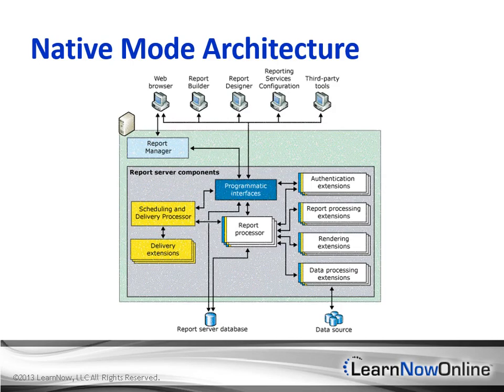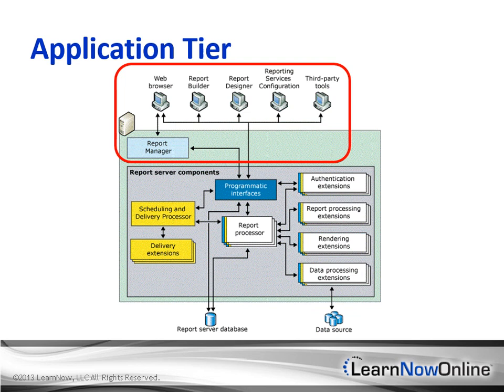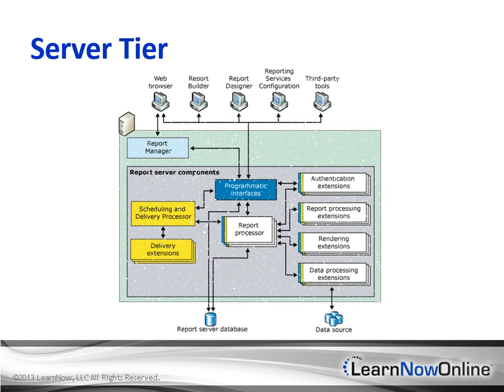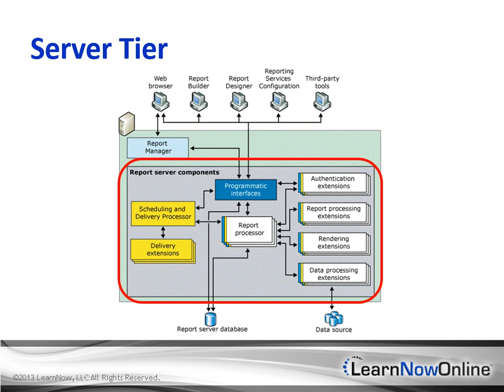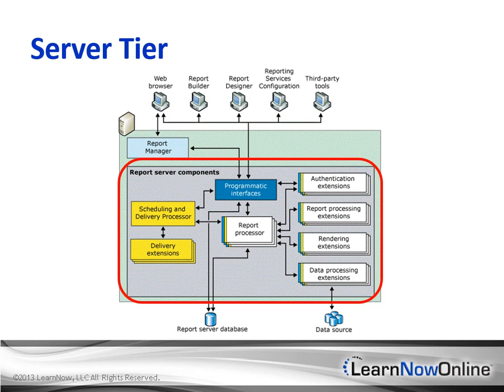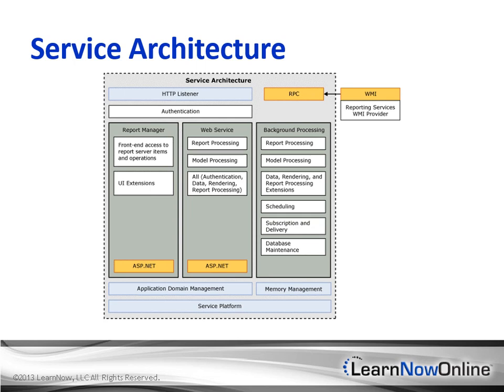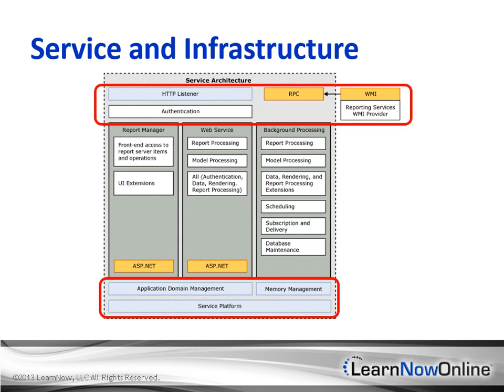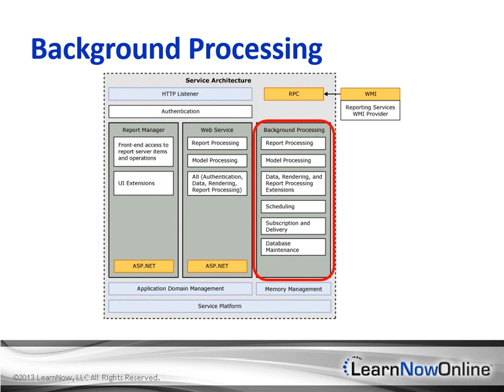SSRS 2012, Part 01 Introduction and Report Builder Player LearnNowOnline